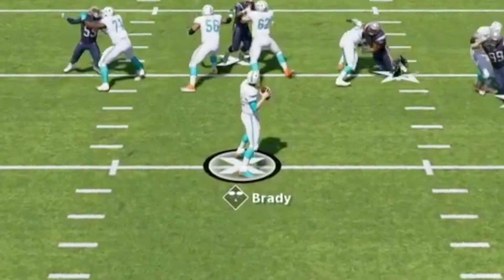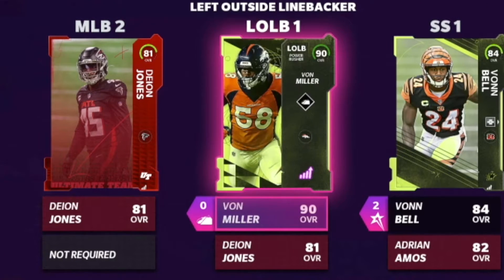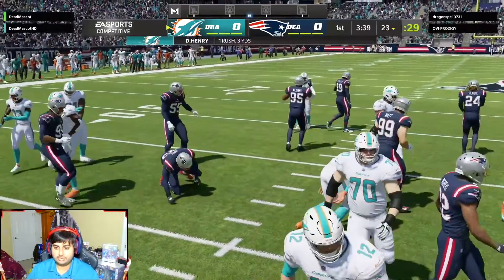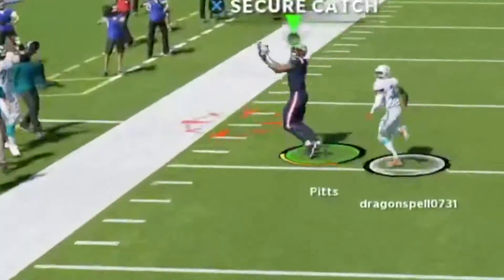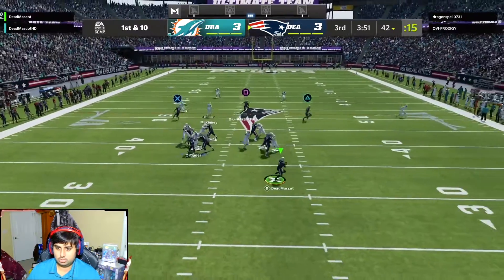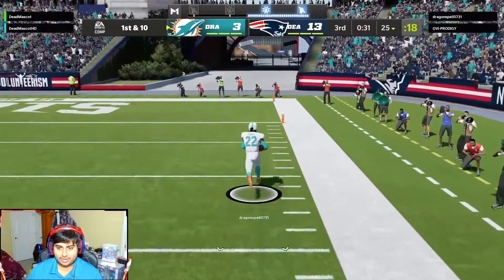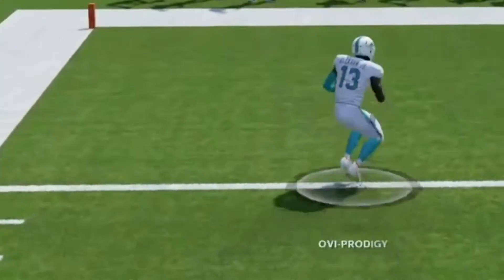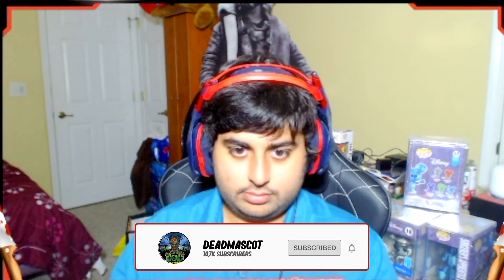Rusell Wilson is Feeling DANGERUSS! || Madden 22 Ultimate Team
Welcome to DeadMascot! We have fun playing video games like Madden and Call of Duty! Come join the DeadMascot Family!

In this video, we try out the new Superstar Russell Wilson! Join us as we see how dangeruss russel wilson is!